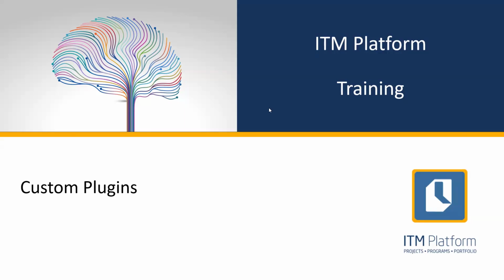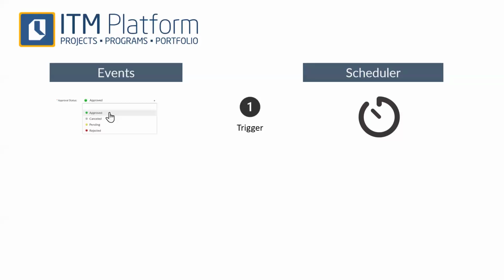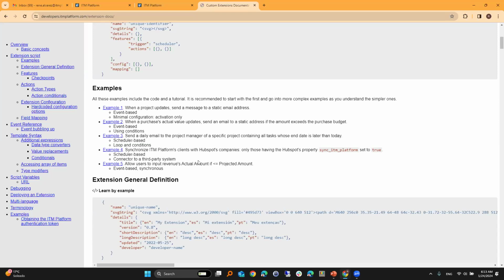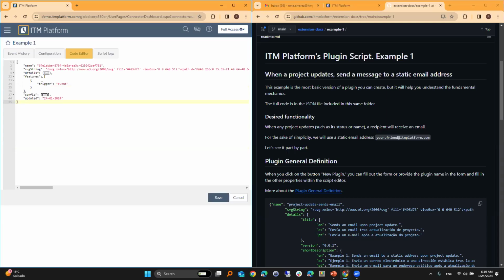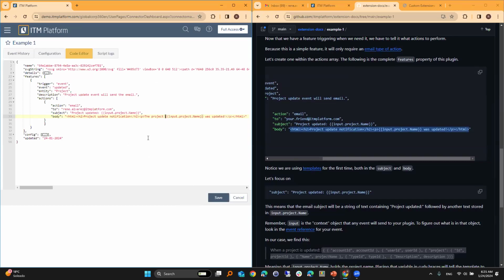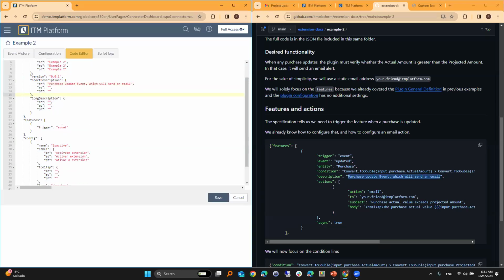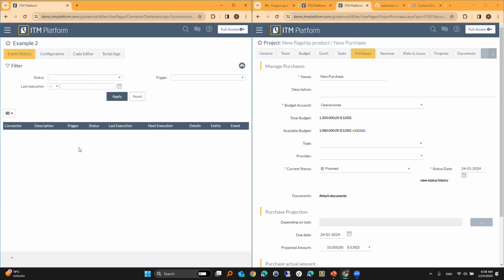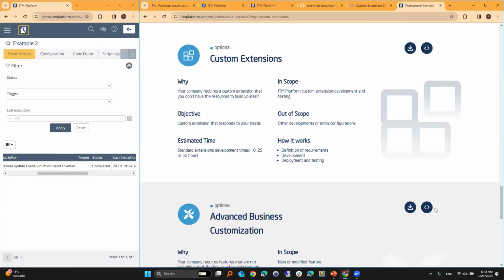Webinar: Custom Extensions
In this webinar, you will learn how to create customizable extensions with ITM Platform.

- Create functionality
- Alter standard behavior
- Connect ITM Platform with other applications.